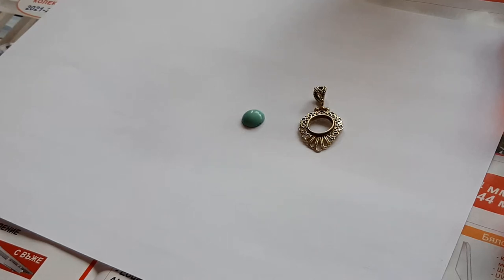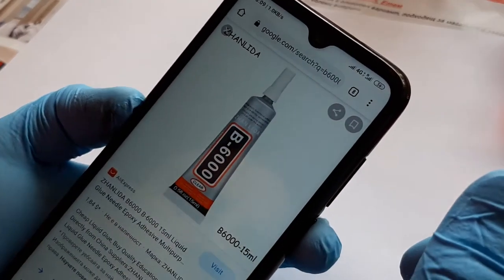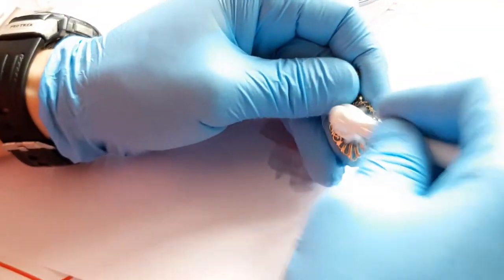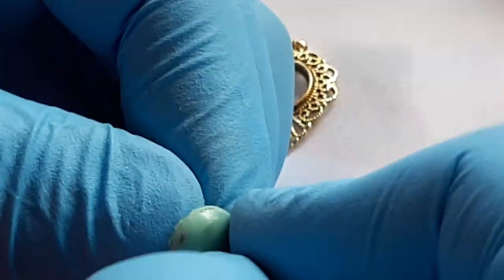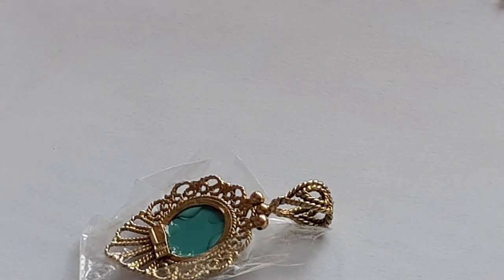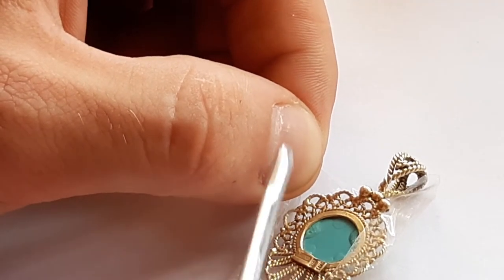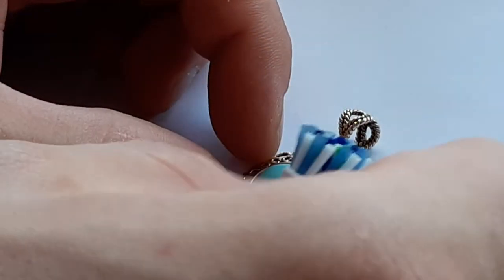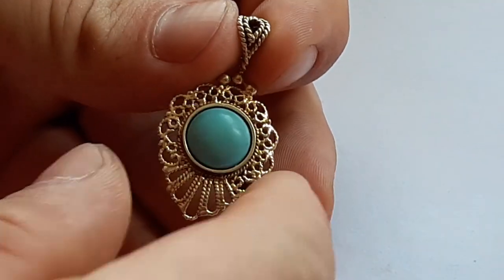How to glue stone to a gold necklace piece.